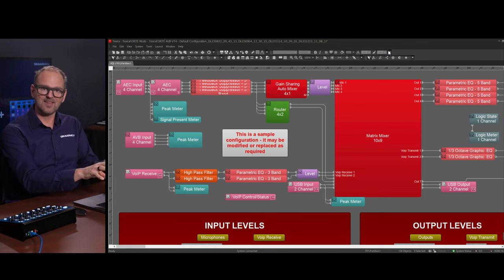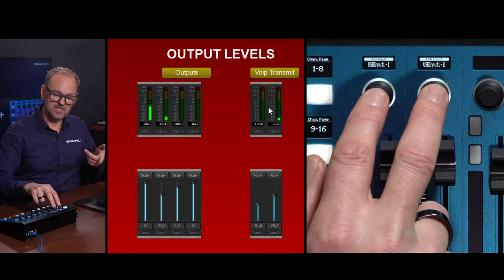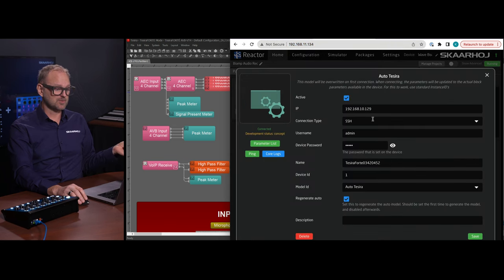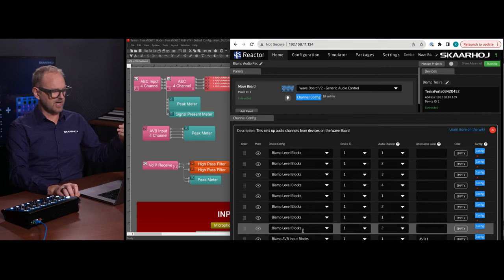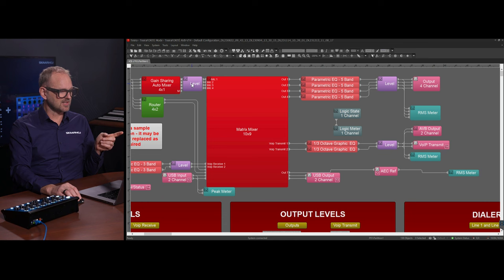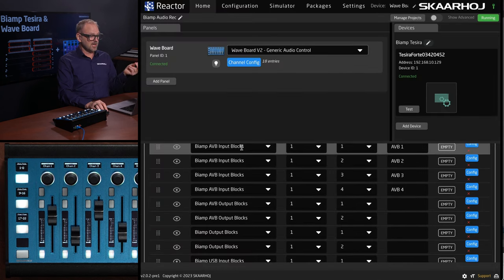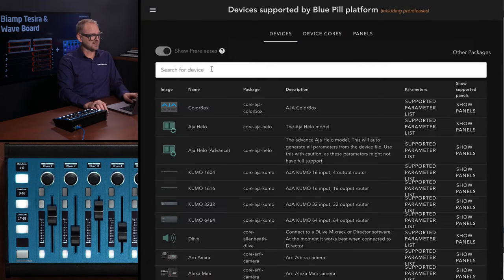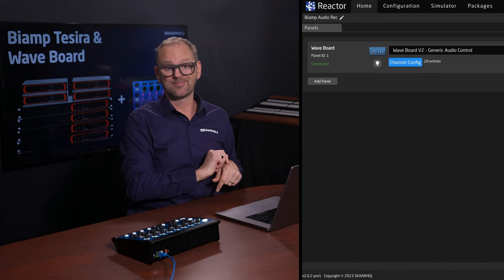Biamp Tesira Control with SKAARHOJ Wave Board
Explore the seamless integration of the SKAARHOJ Wave Board with Biamp DSP systems. This detailed presentation covers specific controls, a view into DSP configuration, fader and solo management, and VU metering from Peak metering blocks. Learn about channel mapping, subconfigurations, and channel swapping. Gain insights into Biamp Tesira, and discover how to mix and match with other audio processors. This video is for anyone looking to enhance their Biamp DSP control with Wave Board.

0:00 Specific controls for Biamp DSP
1:06 DSP configuration with Blocks
2:00 WaveBoard fader and solo control
2:30 VU Metering in displays and labels
3:28 Channel mapping in WaveBoard
6:11 Subconfiguration of channels
7:38 Swapping channels
8:29 Parameters (technical note)
9:40 Introducing Biamp Tesira at devices.skaarhoj.com
10:05 Mix and match with other audio processors
10:40 Summary